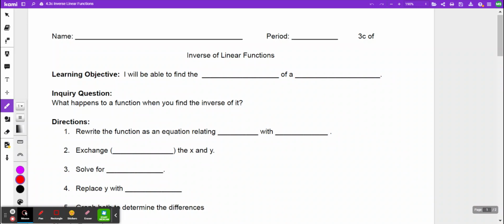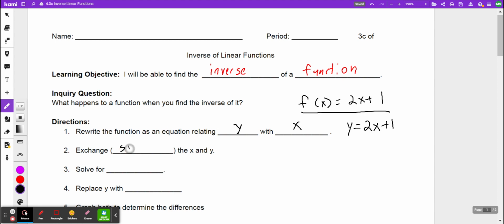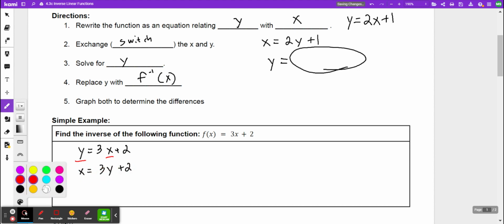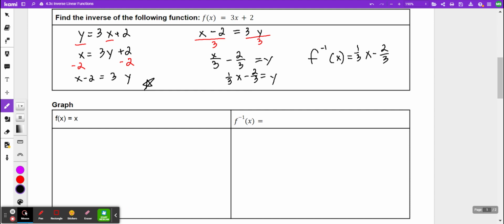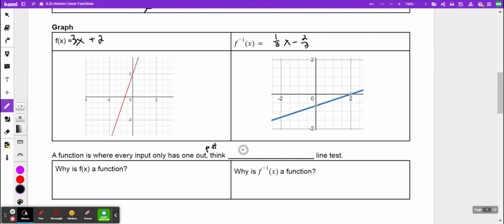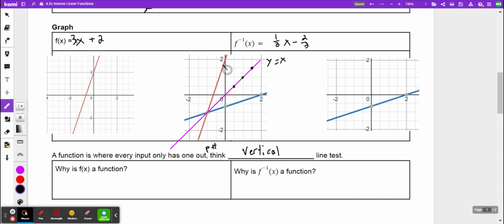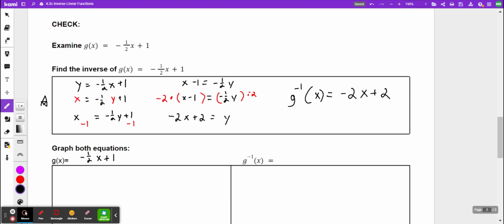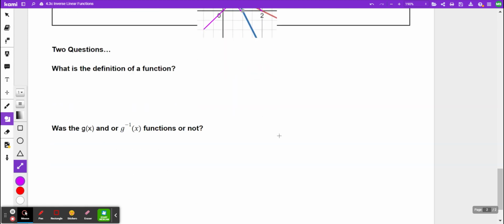Inverse Linear Functions